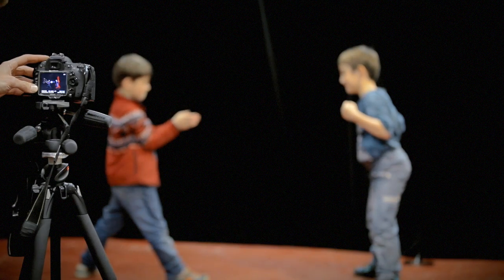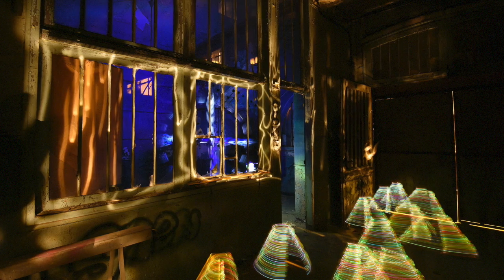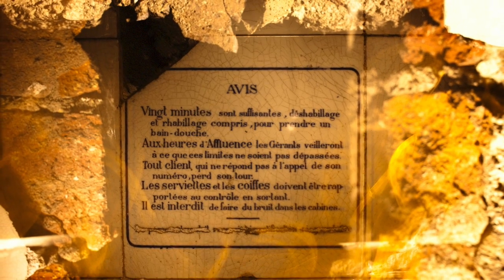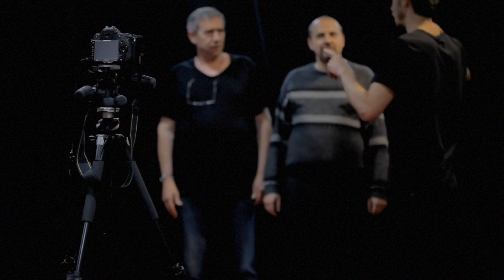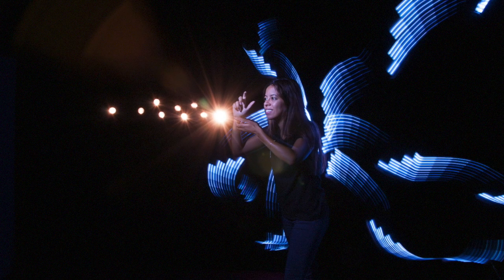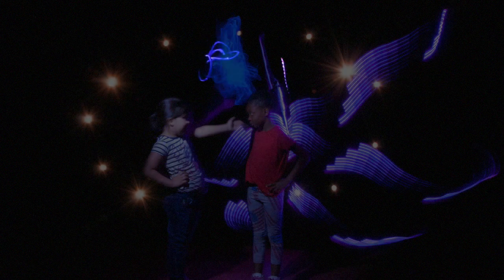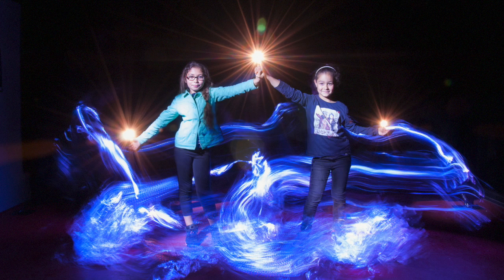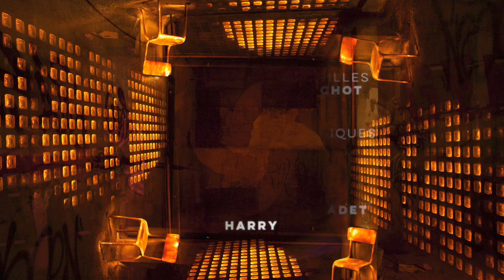Lavoir version Light Painting juin 2016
Dans le cadre de l'édition 2016 du festival Futur en Seine, le Lavoir a organisé en partenariat avec la Ligue Francophone de Light Painting et le centre socioculturel L'Avara à Fresnes une exposition d’œuvres de Light Painting réalisées par les artistes de la LFLP dans le cadre d'une résidence dans les anciens bains-douches de la ville de Gentilly en février 2016. L'exposition présentée à l'Avara a été accompagnée d'ateliers de pratique ouverts aux jeunes et adultes du centre, qui ont pu ainsi expérimenter la magie du Light Painting.

Le Lavoir est un lieu culturel de l'Etablissement Public Grand-Orly Seine Bièvre, soutenu par la ville de Gentilly et la Région Ile-de-France